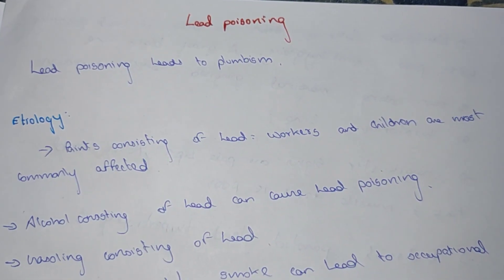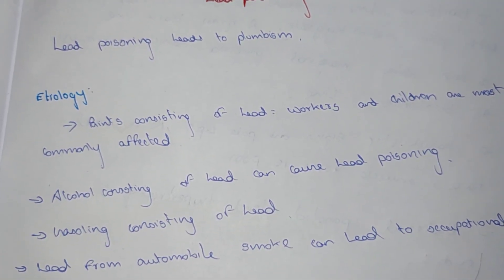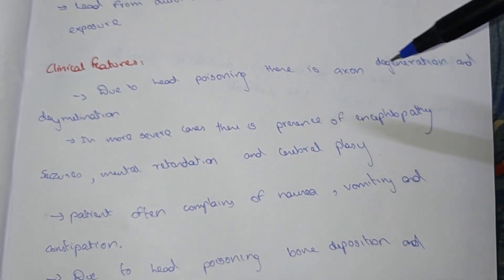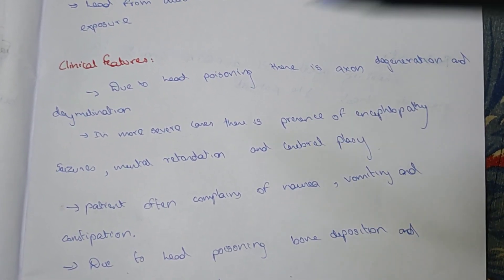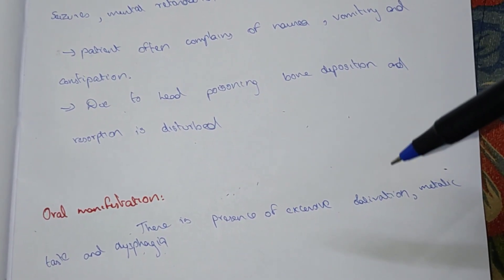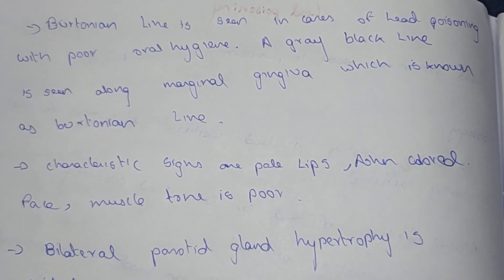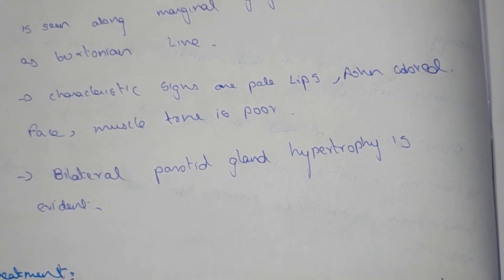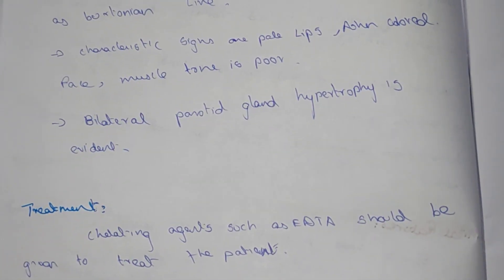LEAD POISONING IN TAMIL/ETIOLOGY/CLINICAL FEATURES/ORAL MANIFESTATION/TREATMENT